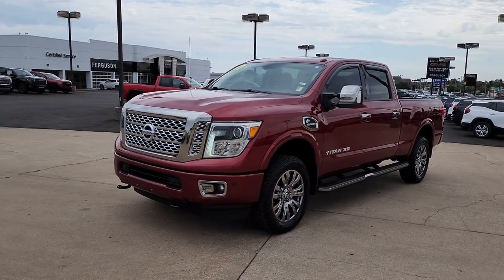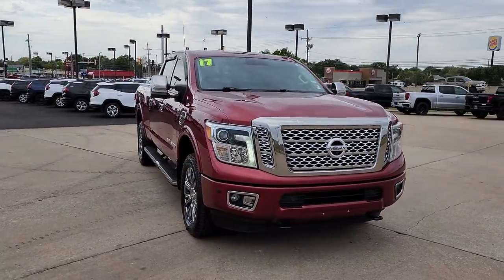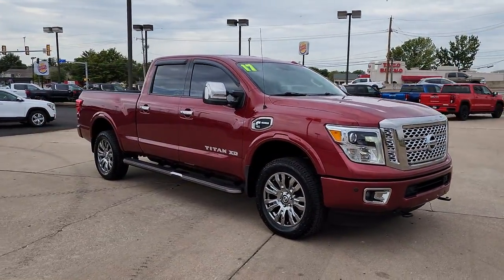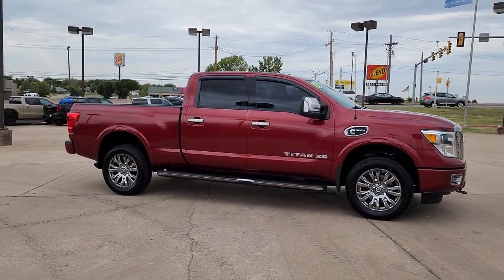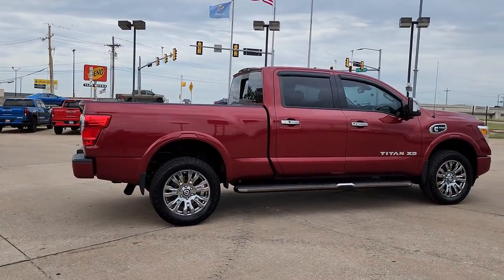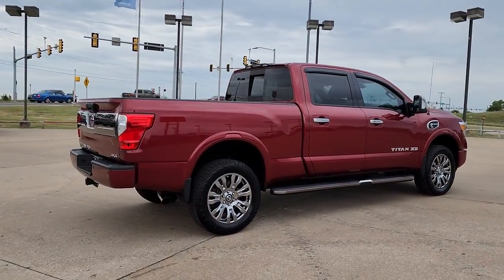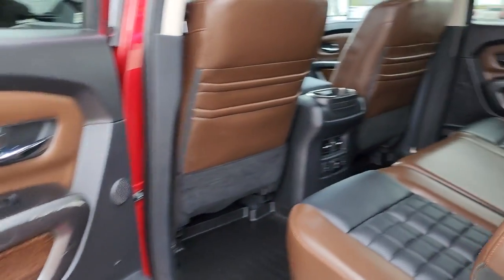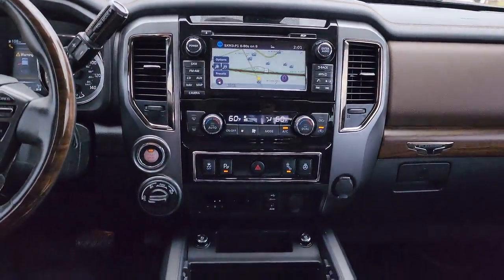2017 Nissan Titan XD Tulsa, Broken Arrow, Owasso, Bixby, Green Country, OK X7558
Cayenne Red Used 2017 Nissan Titan XD available in Broken Arrow, Oklahoma at Ferguson Superstore. Servicing the Tulsa, Owasso, Bixby and Green Country, OK area.
2017 Nissan Titan XD Platinum Reserve - Stock#: X7558 - VIN#: 1N6BA1F42HN510707

Ferguson Superstore
1601 N Elm Place

***NO ACCIDENT HISTORY***, **FULLY RECONDITIONED**, ***HEATED LEATHER SEATS***, ***BACK UP CAMERA***, ***LEATHER***, ***LOCAL TRADE***, ***CLEAN CARFAX***, ***NAVIGATION***, ***BLUETOOTH***, Titan XD Platinum Reserve, 5.0L V8, 4WD, Cayenne Red. Clean CARFAX.PRICING INCLUDES FERGUSON DISCOUNT AND ALL NATIONAL AND REGIONAL INCENTIVES! #1 VOLUME GMC DEALER IN OKLAHOMA! You pay the price listed plus a $379 documentation fee, less any extra incentives if available and/or applicable. Please call to check on availability. NO BROKERS OR DEALERS, PLEASE.